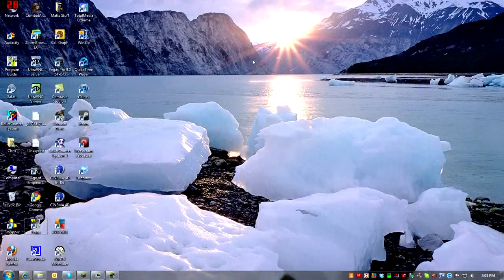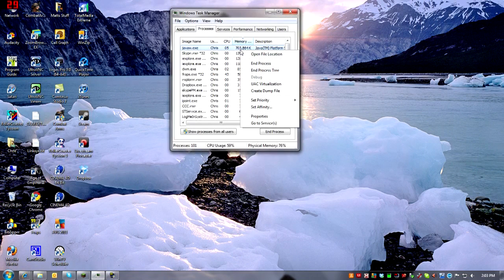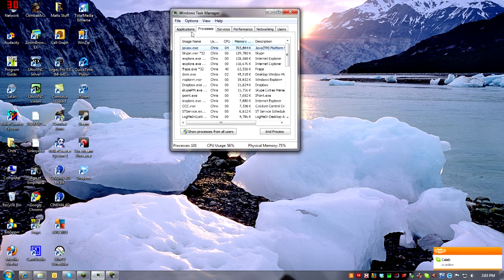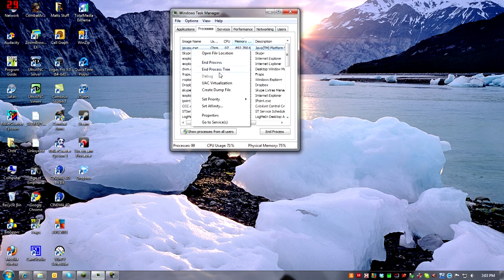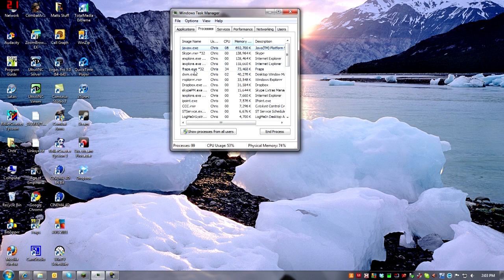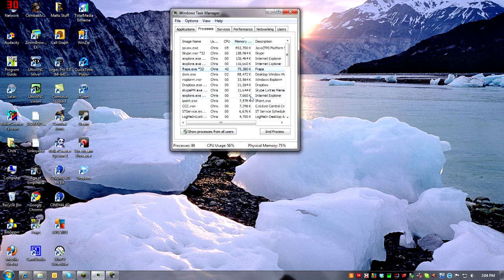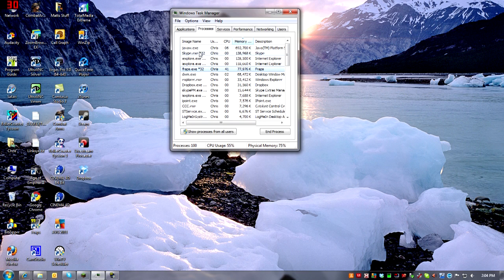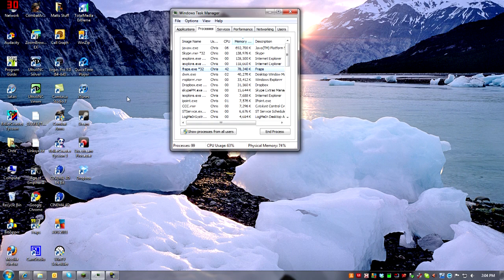Minecraft Tutorial :: Making Minecraft Run Smoother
This is a little tutorial on how to make your Minecraft run just a bit fast and smoother.